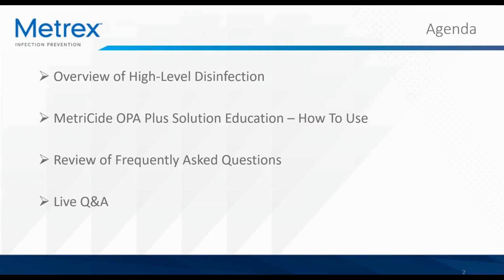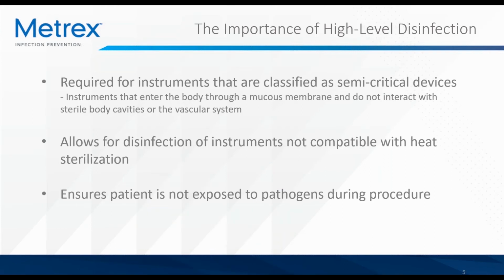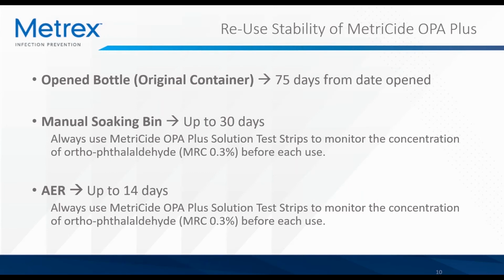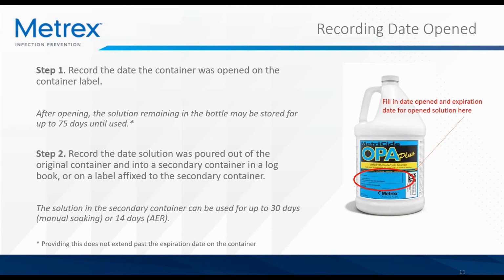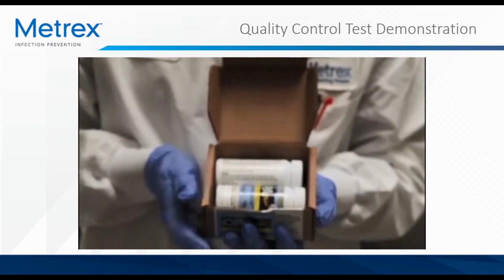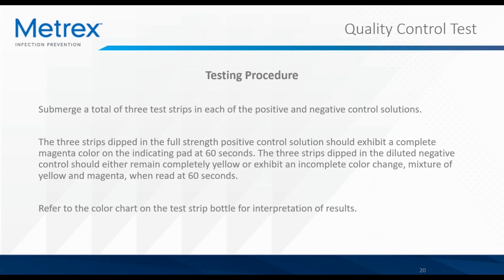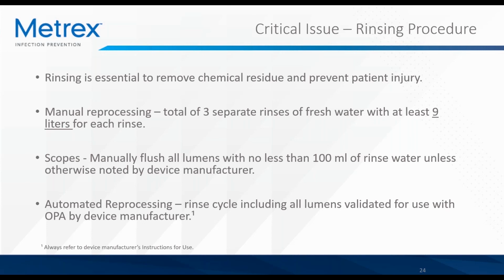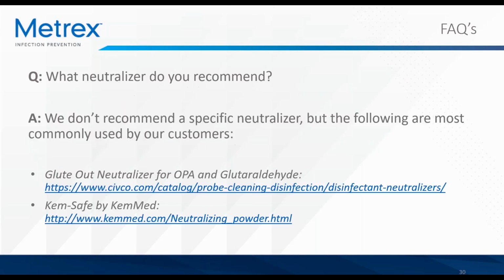MOPA Inservice and HLD Education On Demand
Learn more on high-level disinfection and how to effectively use MetriCide OPA Plus Solution in your facility.

Note: Joint Commission standard IC.02.02.01 requires initial and on-going competency and trainind of front-line staff, and those with oversight of HLD processes